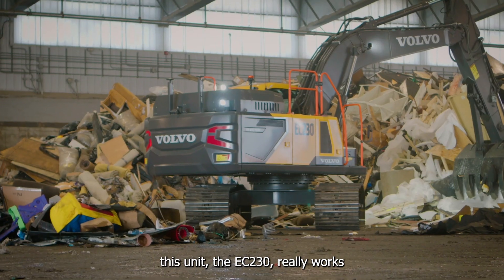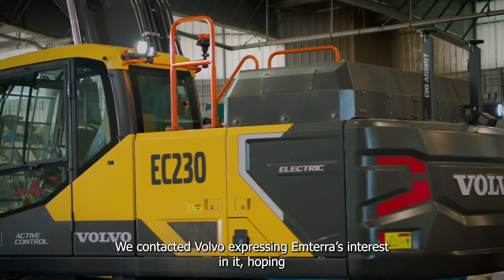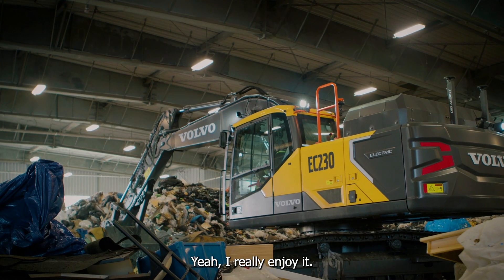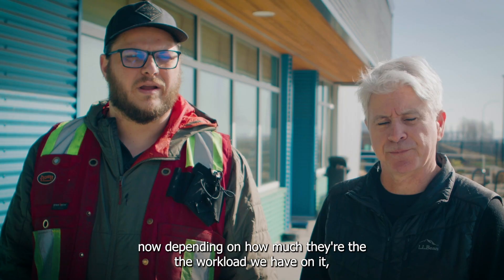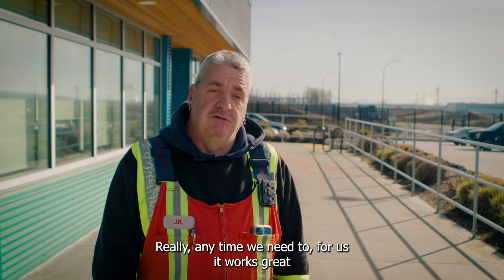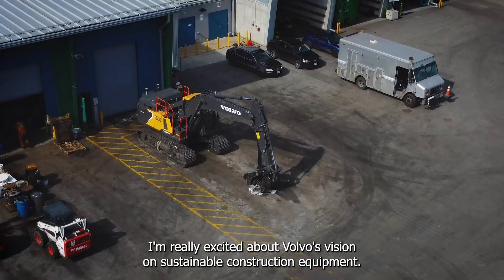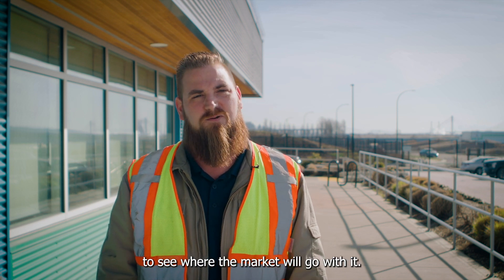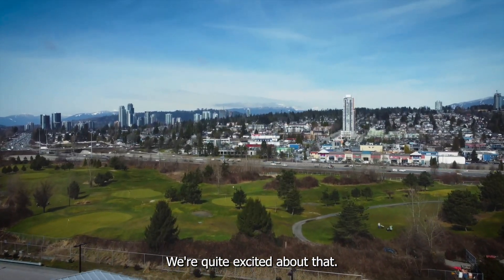Volvo EC230 Electric excavator pilot with Emterra Group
See the Volvo EC230 Electric excavator in action as Emterra Group tests its power, efficiency, and potential to electrify their fleet at a Vancouver transfer station. This mid-size electric machine excels in tough waste-handling, offers lower emissions, quieter operation, and reduced maintenance costs—ideal for fleets aiming to go green.